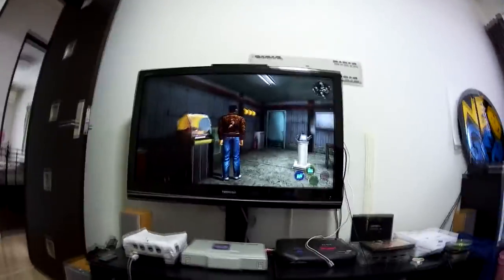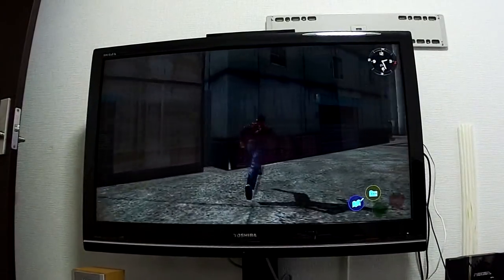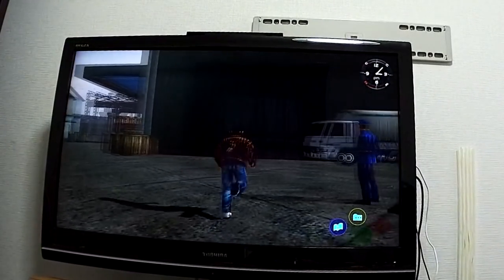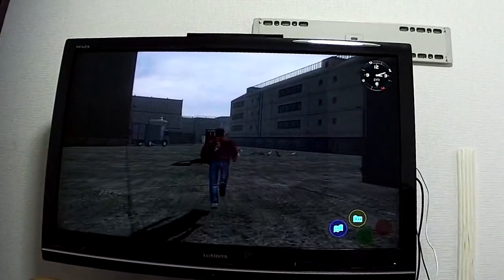Shenmue 1 & 2 HD - Rant. It's so glitchy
A very unusual video for me but I'm not happy at all about this release so I just had to say something in a desperate hope that some how the developers will understand how unacceptable this release is.